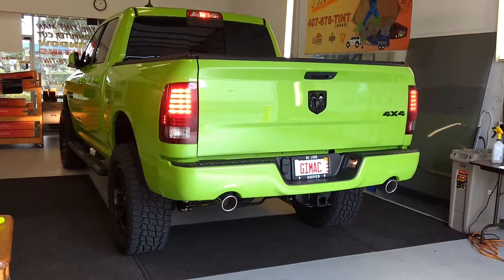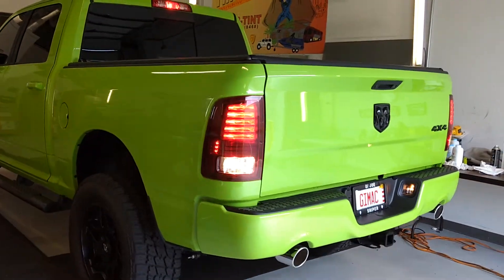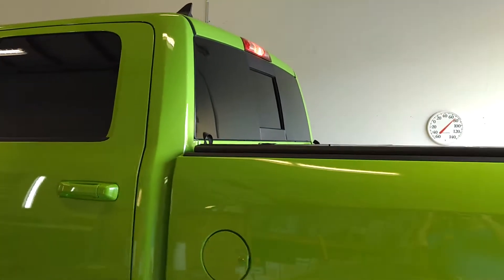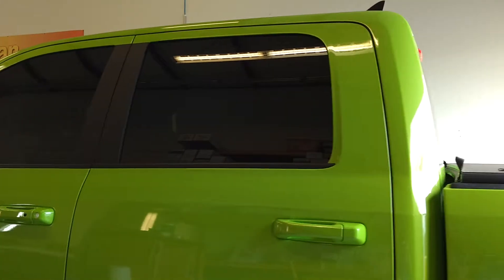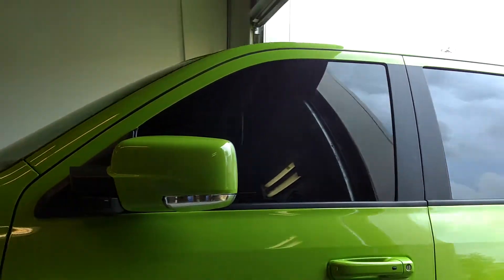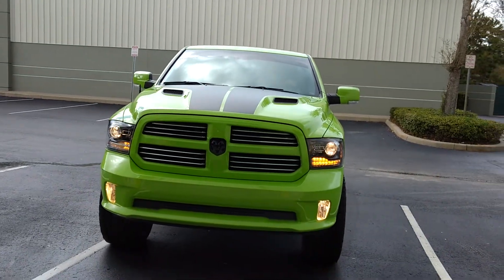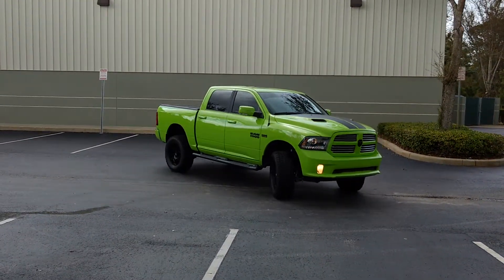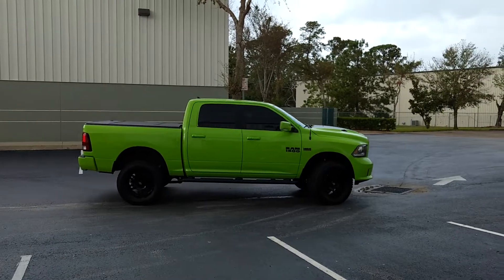Llumar Ceramic 5% Limotint TintMan Computer Cut Window Tint Tintmanwindowtinting.com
Llumar Ceramic 5%
TintMan Computer Cut Window Tinting
Tintmanwindowtinting.com